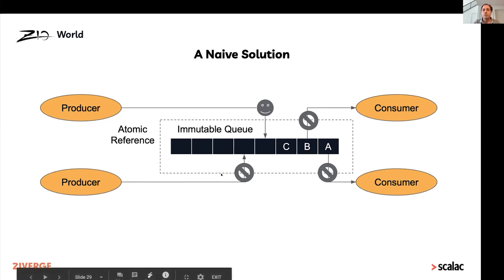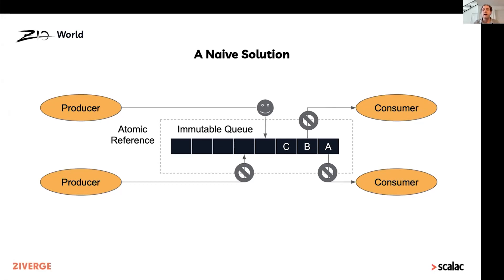ZIO WORLD - ZHub by Adam Fraser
In this presentation, Adam Fraser introduced a hyper-fast async concurrent hub and showed how ZIO Queue and ZIO Hub are radically faster than alternatives.